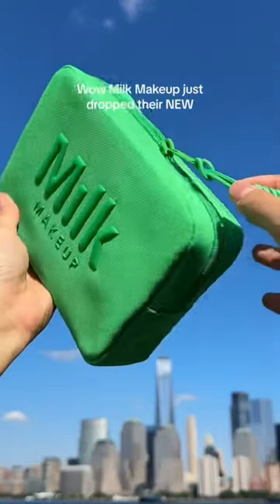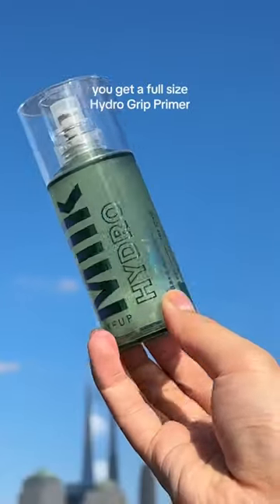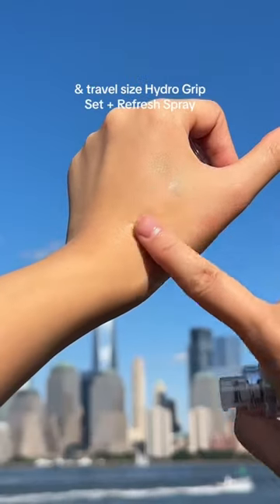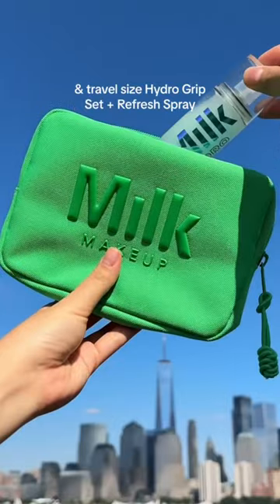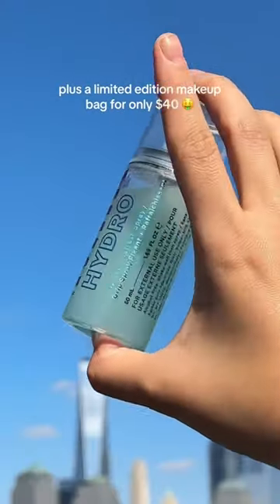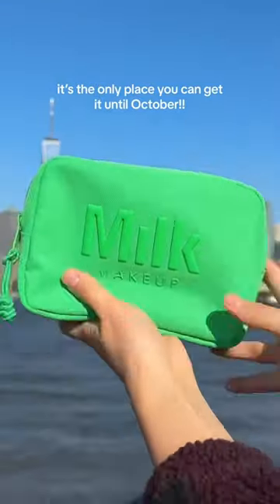Be first to shop our NEW! Hydro Grip + Glow holiday gift set, available now on the @Sephora app! ✨